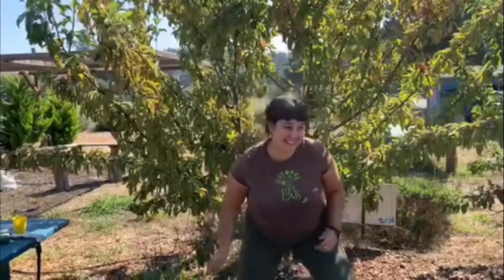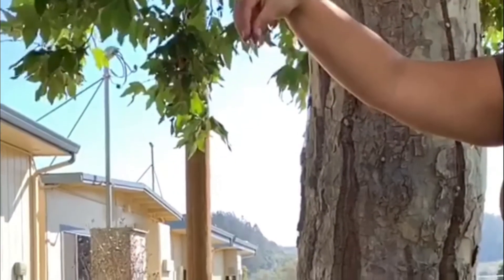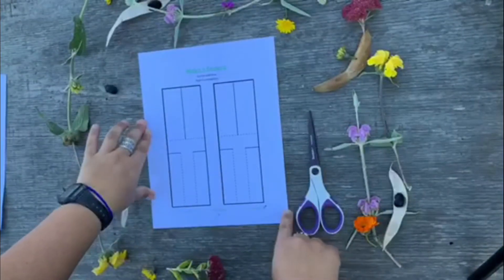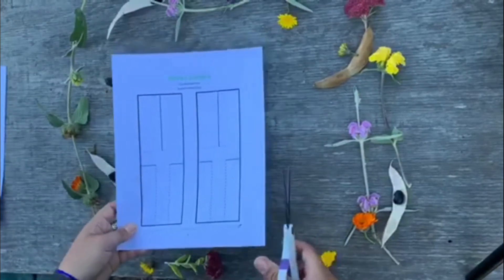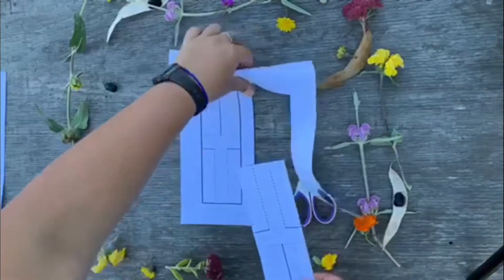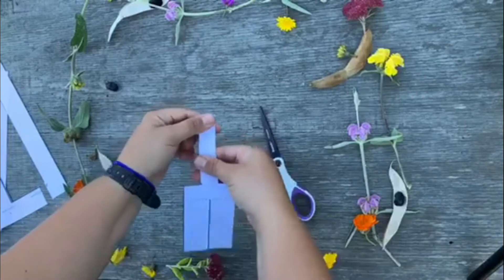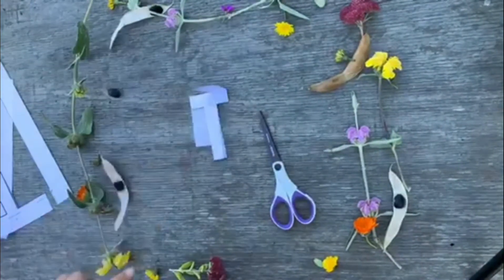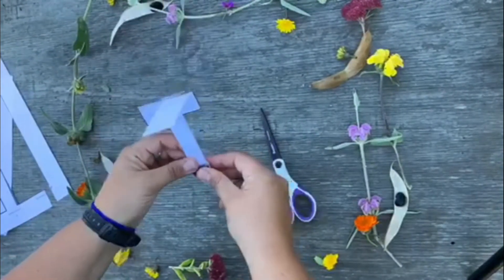Samara Seeds - Make a Flying Seed!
In this 4.5 minute video, Garden Educator’s Sierra, Alexandro & Grace explore samars or flying seeds! We show the step by step process on how to make non-flying seeds fly by creating a model samara. The activity in this video requires some materials including: a bean (or similar sized seed or pebble), scissors, samara model handout & tape.